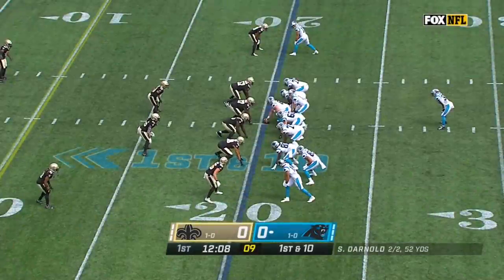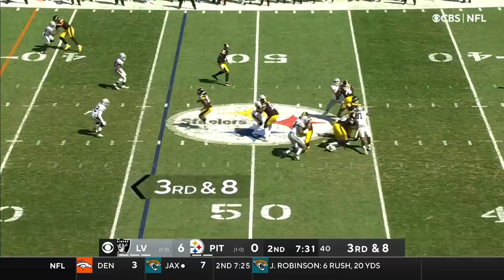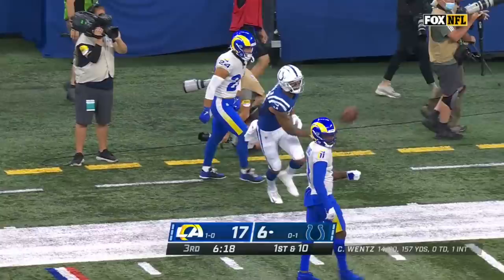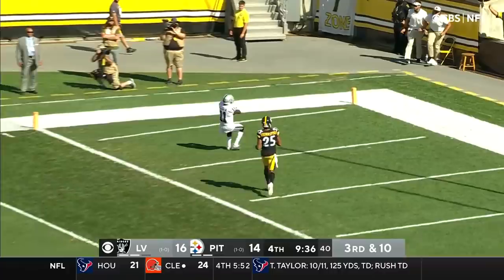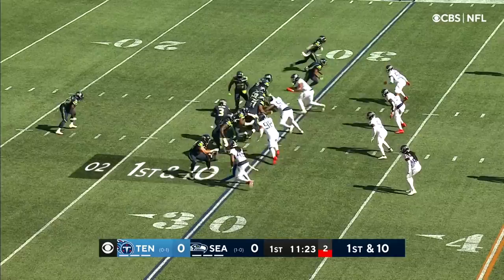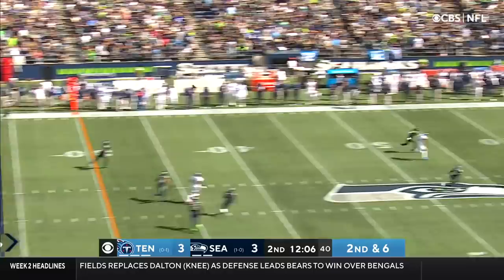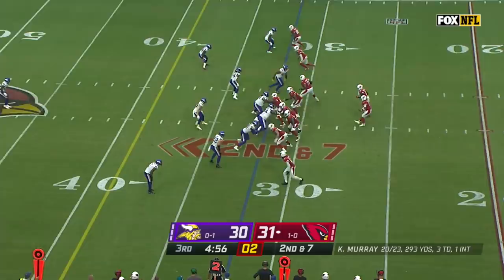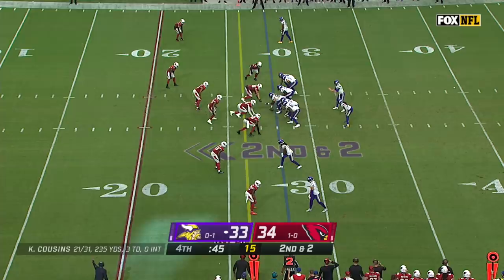Top Catches from Sunday Week 2! | 2021 NFL Highlights